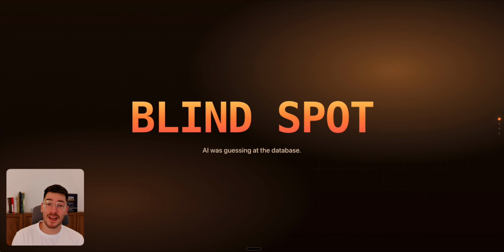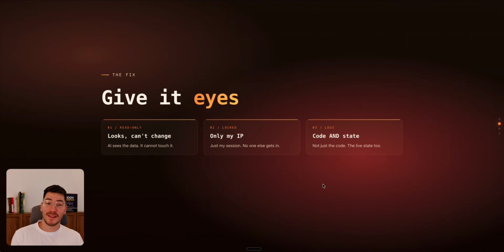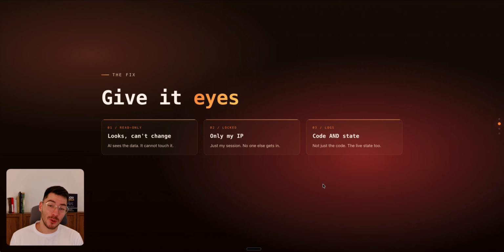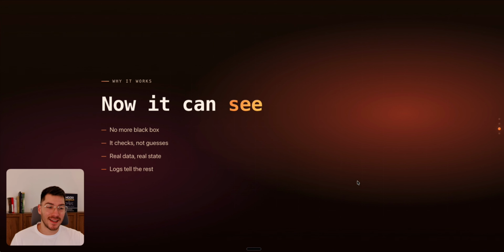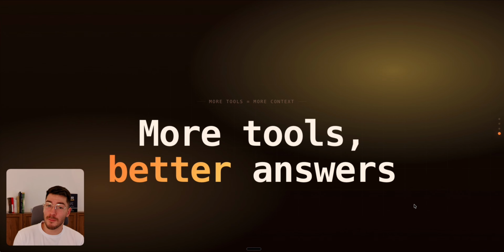How I Fixed My AI's Biggest Blind Spot